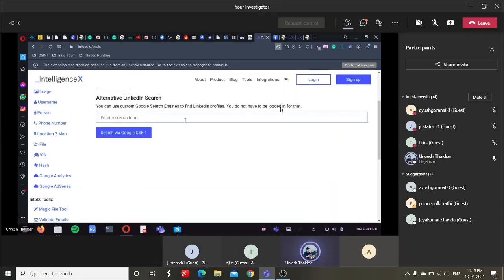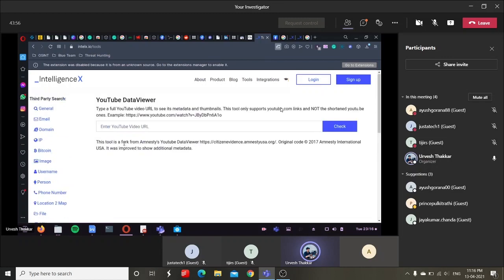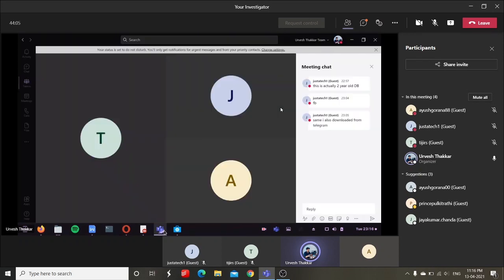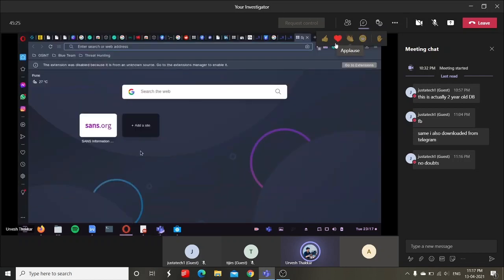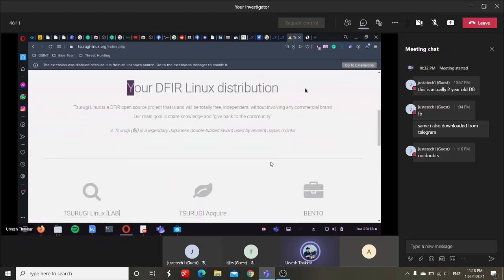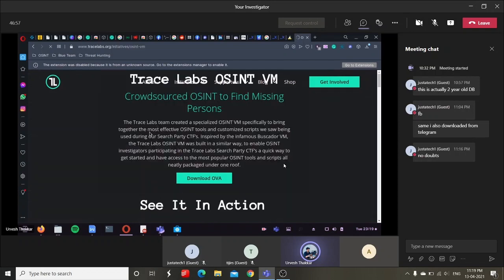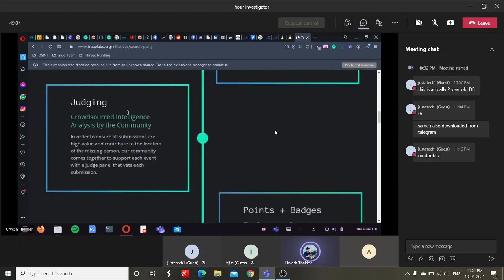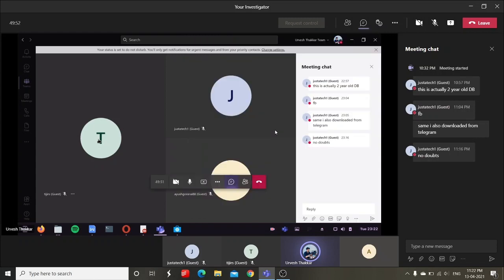Accessing Unlisted Information from Data Leakages - Your Investigator